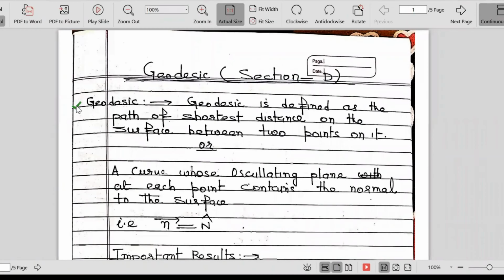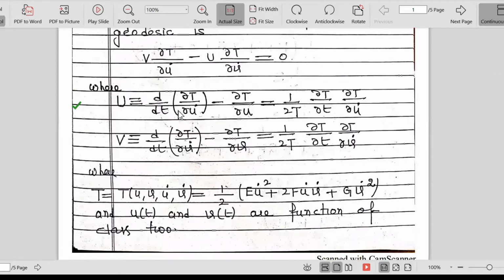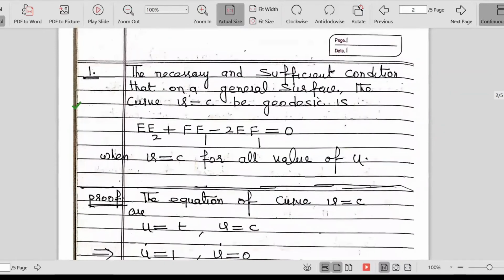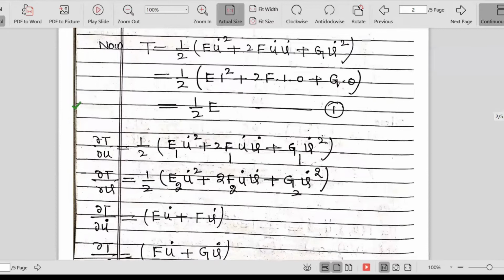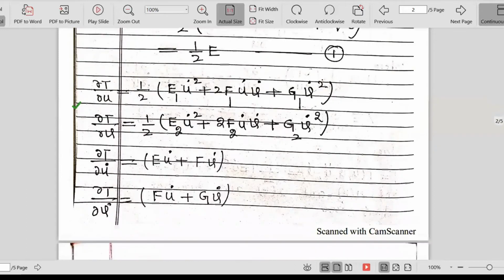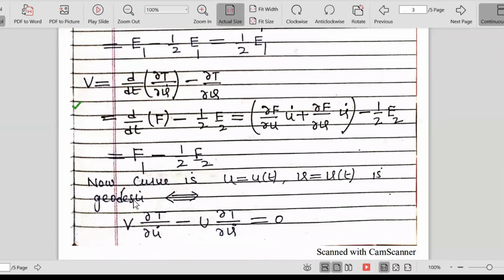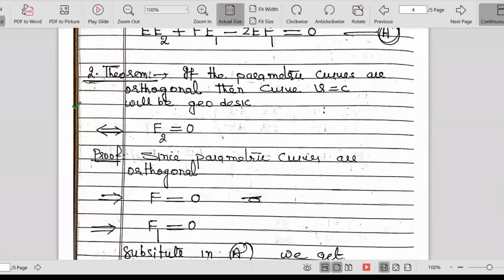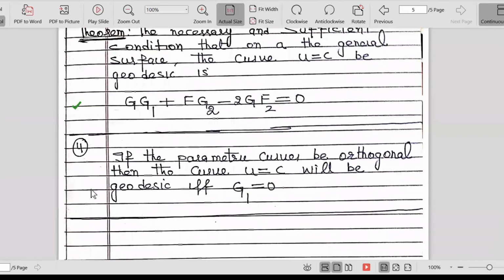Geodesics Lecture-1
This video lecture is part of series of lectures on Geodesics and is prepared for the students appearing at M.Sc examination of all Universities. For Reference Follow-:
1. Lass, H.: Vector and Tensor Analysis
2. Shanti Narayan: Tensor Analysis
3. Weather burn, C.E.: Differential Geometry
4. Willmore, T.J.: Introduction to Differential Geometry
5. Bansi Lal. Differential Geometry